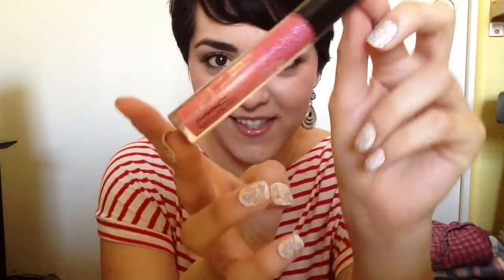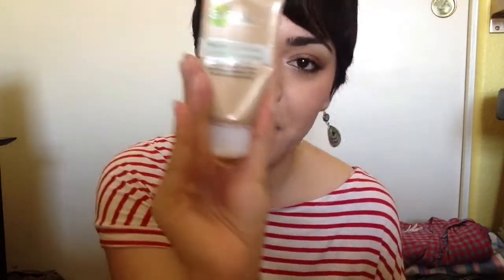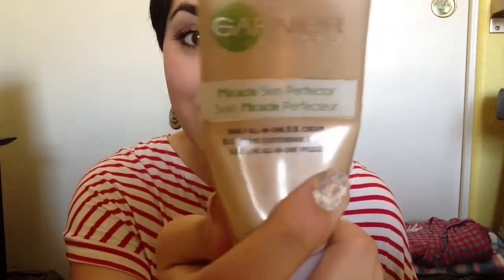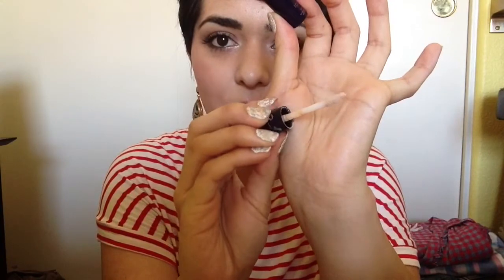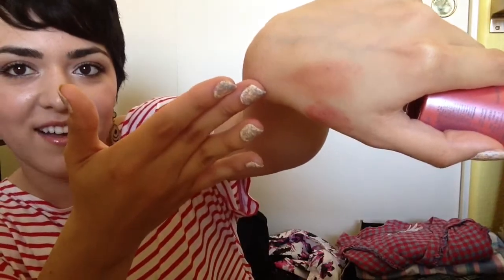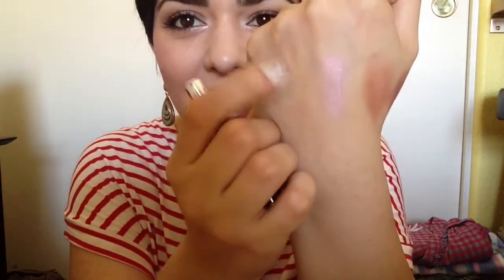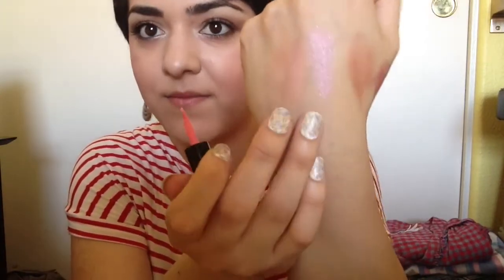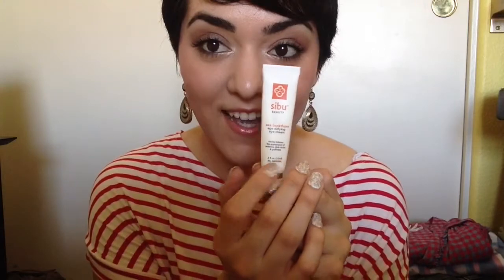Disappointing Products #1 | Laura Neuzeth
Don't you hate when you buy products that you end up feeling meh about? In this video I'll be showing some of the most disappointing products that I've purchased.

Lipstick: Mauve It Over by Revlon with clear gloss on top
Nails: Sally Hansen Fuzzy Coat in Yarned Up
Top: Bloomingdales
Earrings: Forever 21